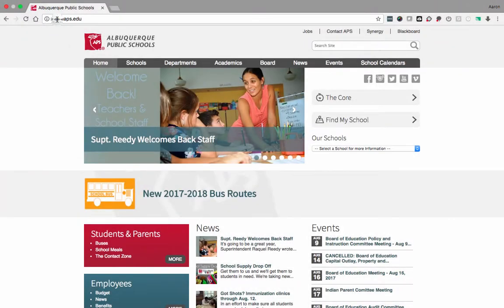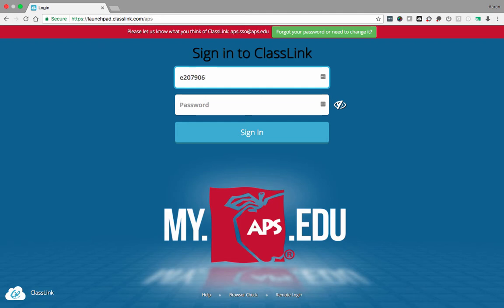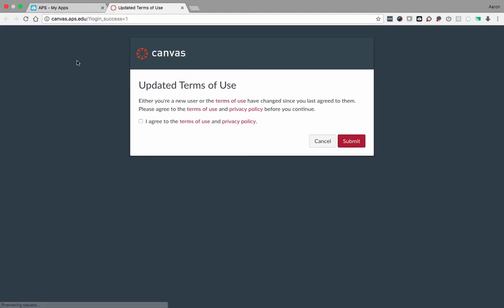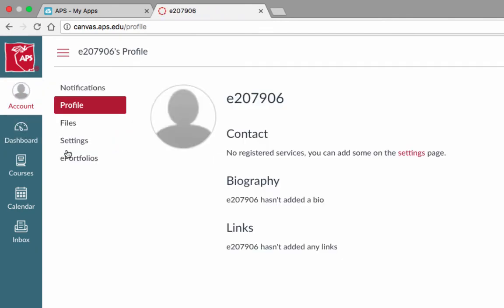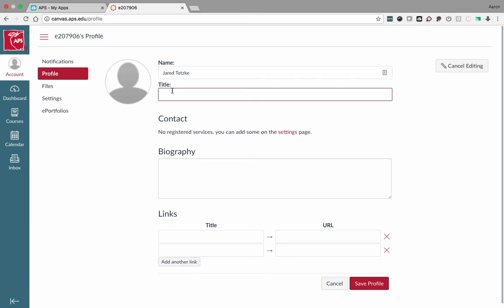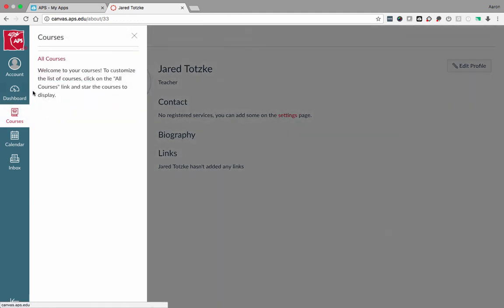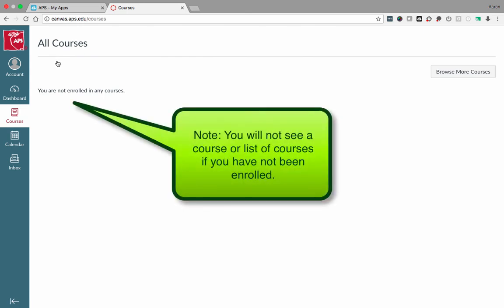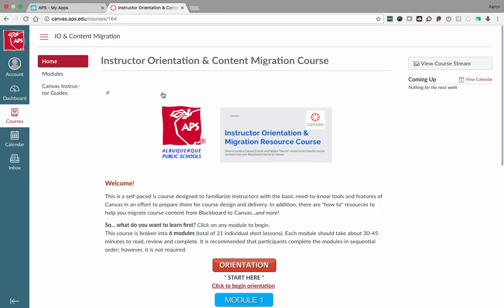Canvas - Logging in to Your Staff Account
This video guides users as they log in to their Albuquerque Public Schools Canvas account from my.aps.edu and update their user profile.